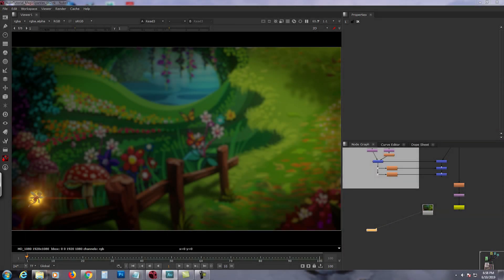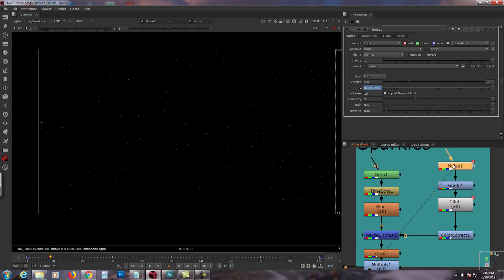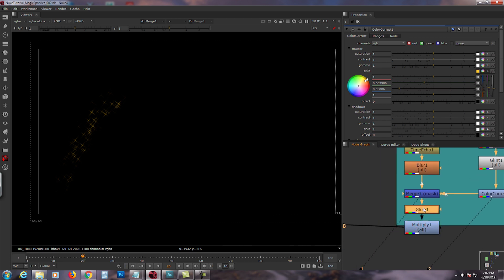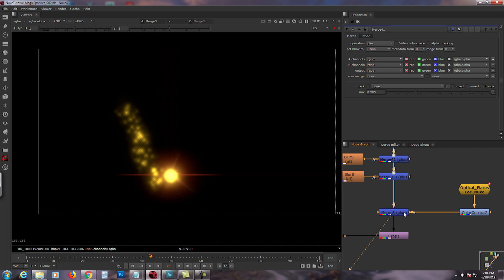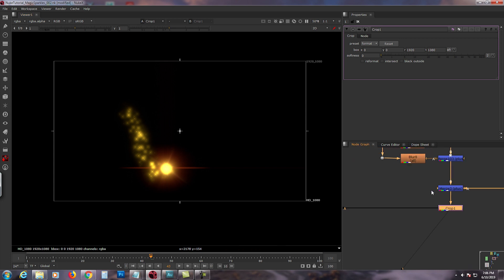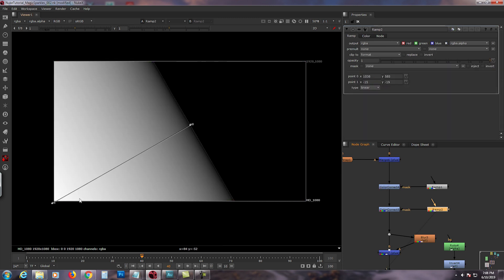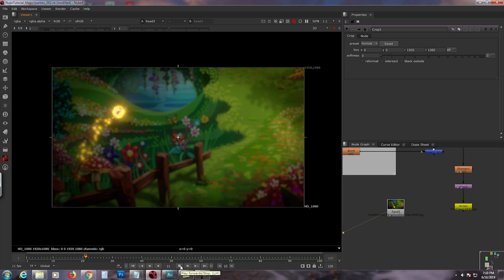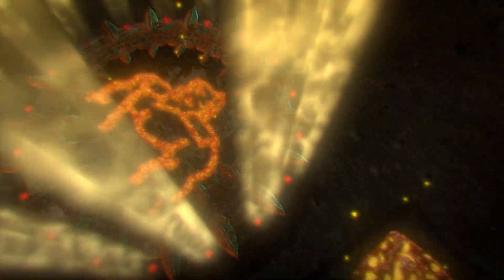Nuke Tutorial - Fairy Magic Dust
A Magical Tutorial from the Land of Fairies, brings you The Fairy Magic Dust Procedural Nuke Set-up.  Take a closer look and how I mimic the Fairy dusts and how easy it is to set it up for your Videos.